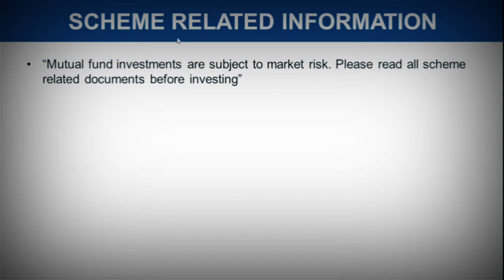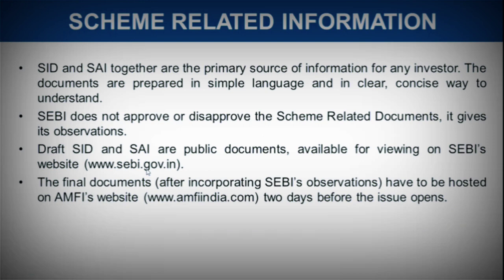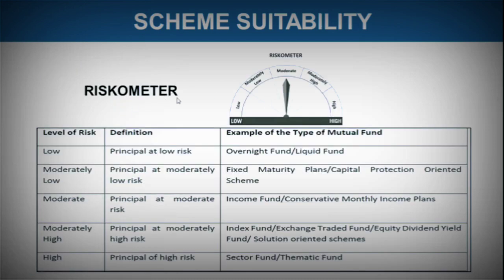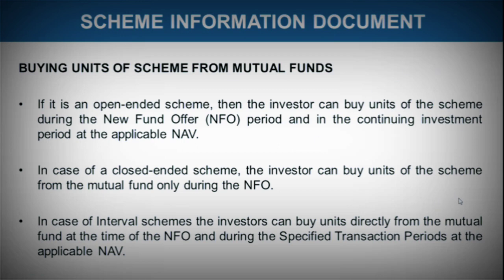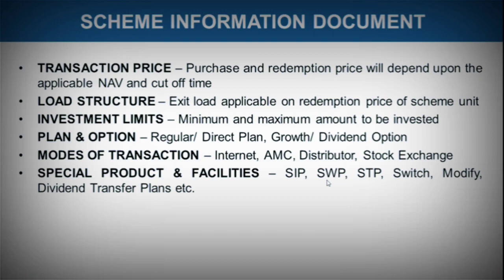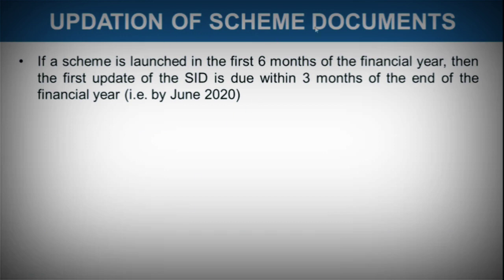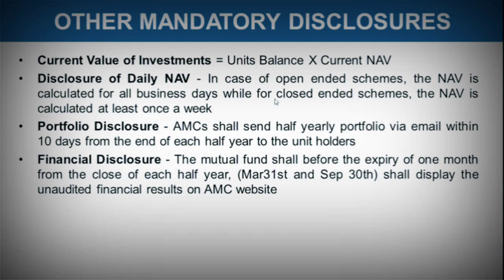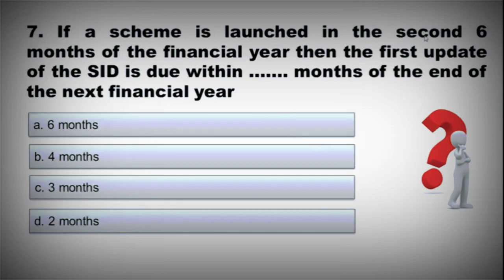NISM Mutual Fund Chapter 5 - Scheme Related Information